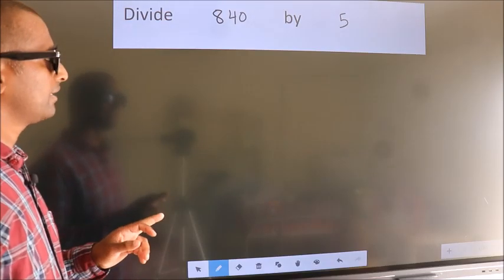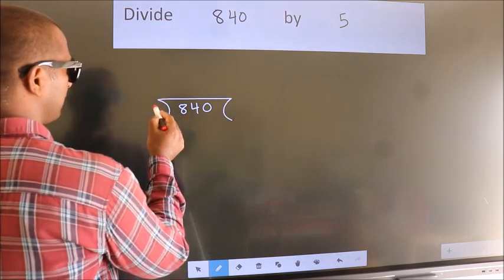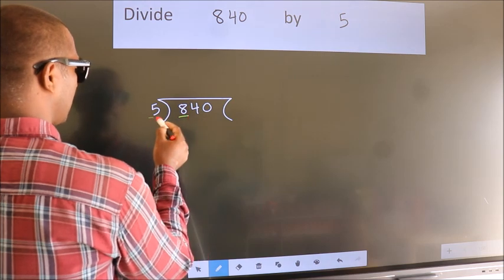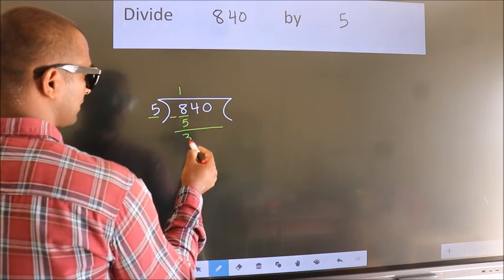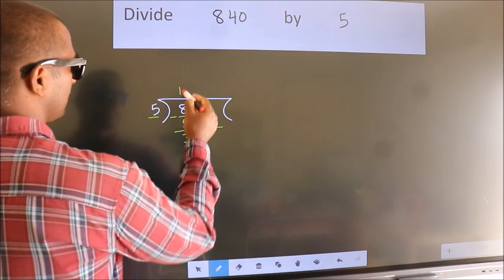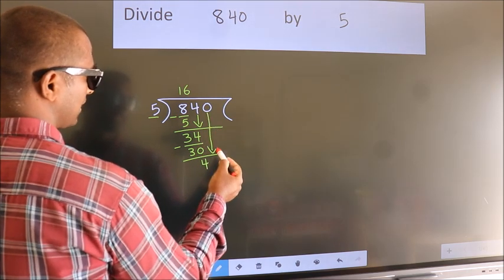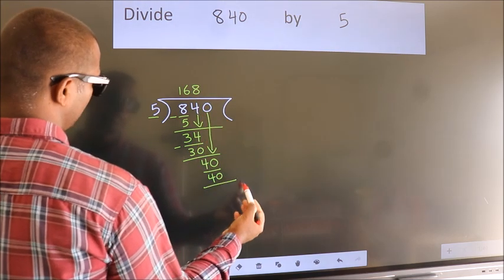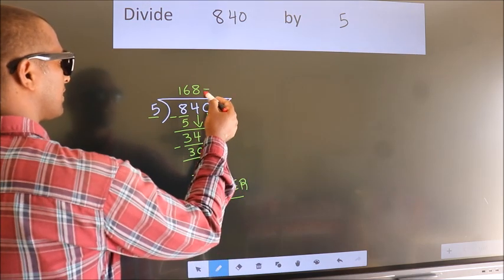Divide 840 by 5